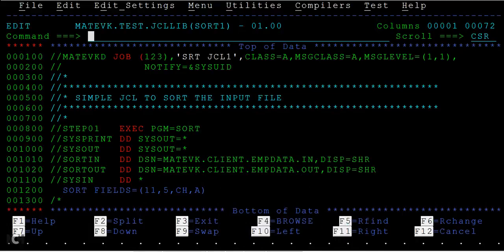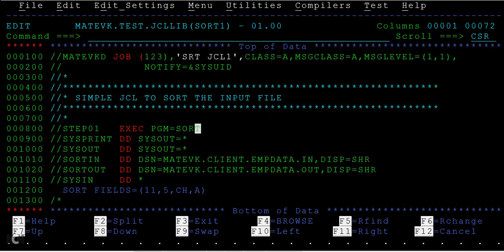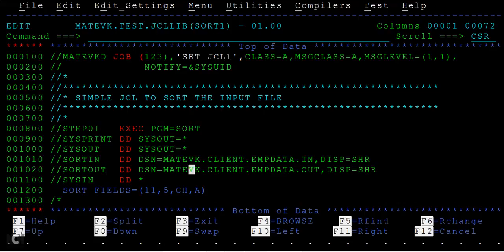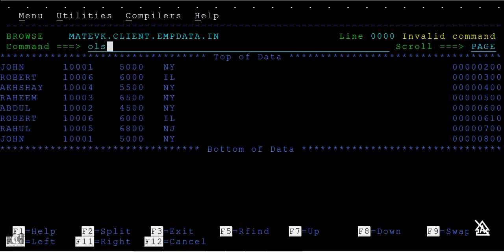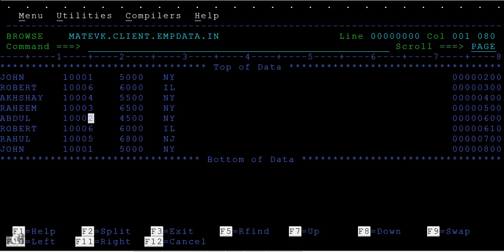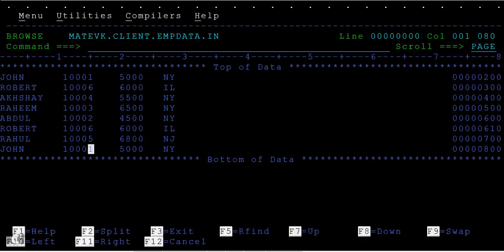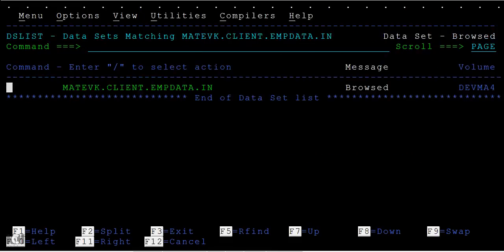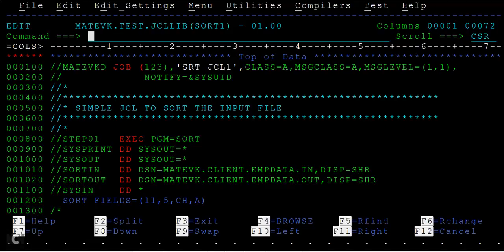Sort The Input File in JCL - Mainframe JCL Tutorial - Part 29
Sort The Input File in JCL - Mainframe JCL Tutorial - Part 29,here in this video you will learn about Sort The Input File in JCL